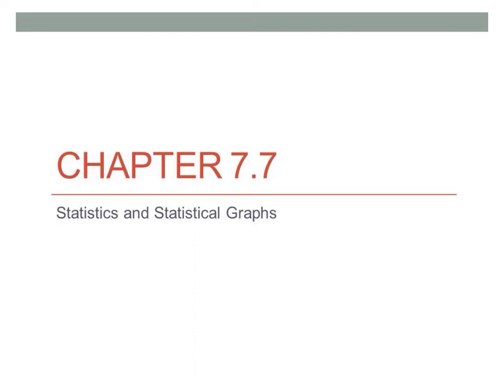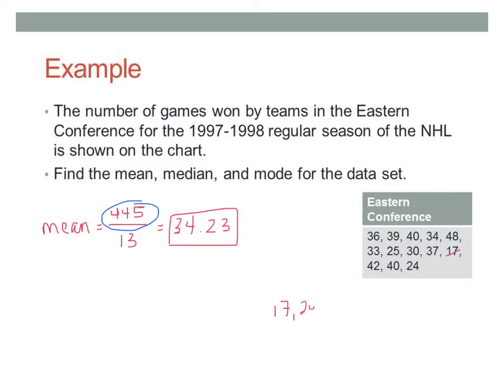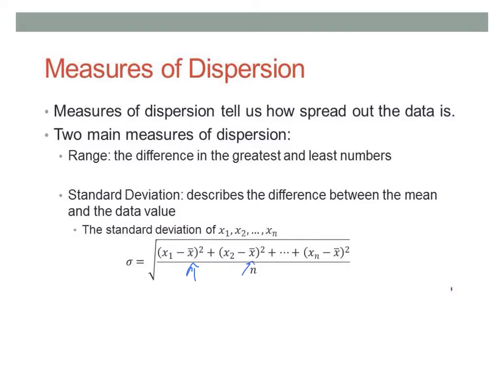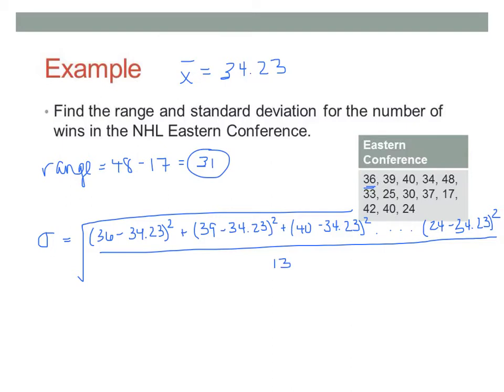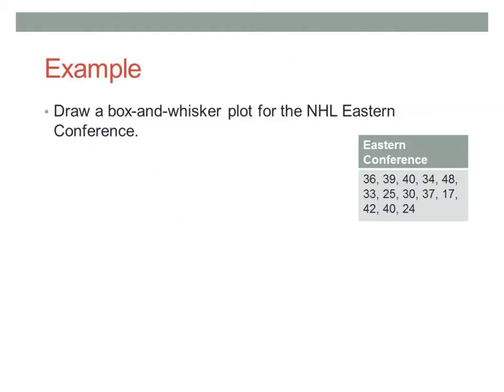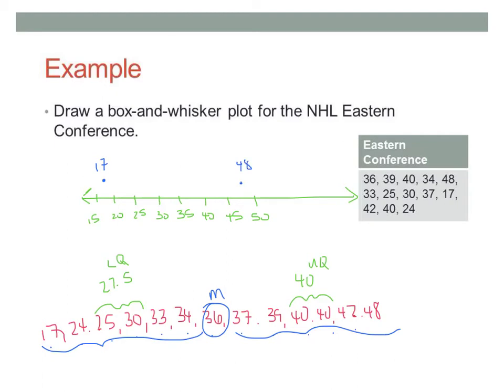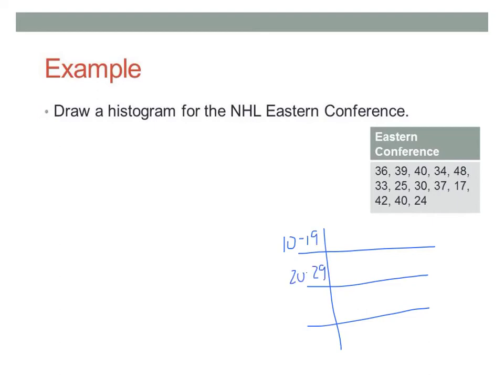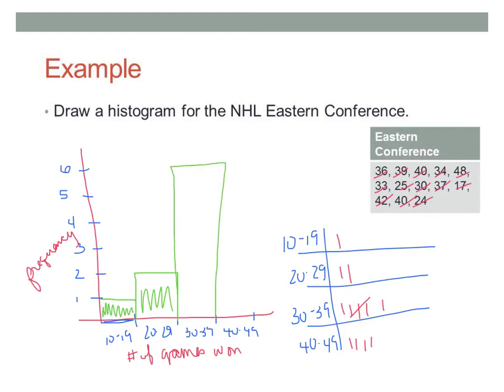A2 7.7 Statistics and Statistical Graphs